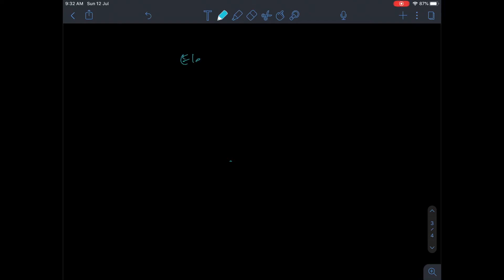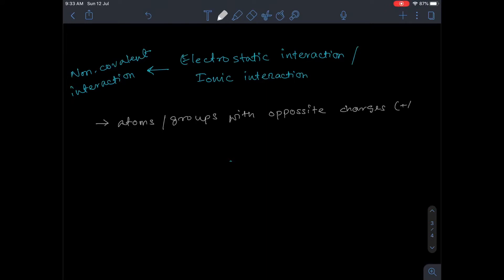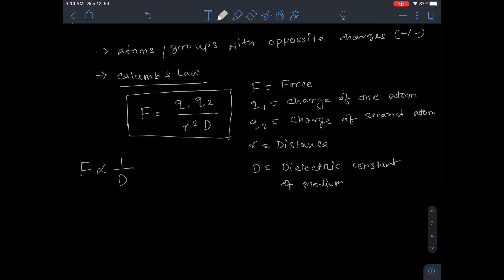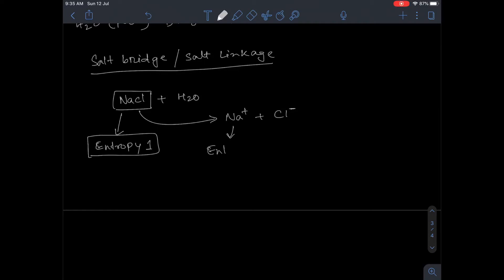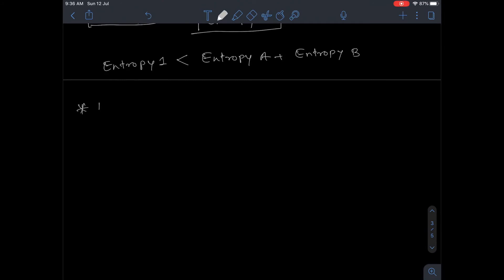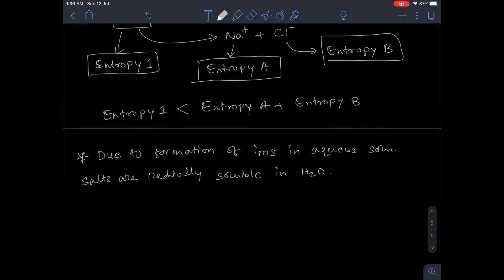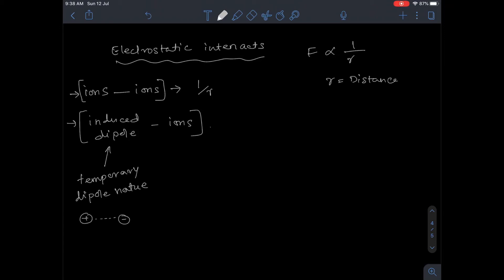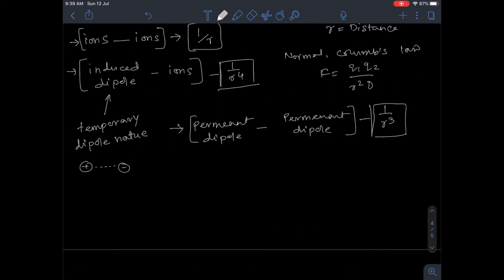Electrostatic interaction- noncovalent bond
This video is about the electrostatic or ionic interactions. Hope you find this informative.